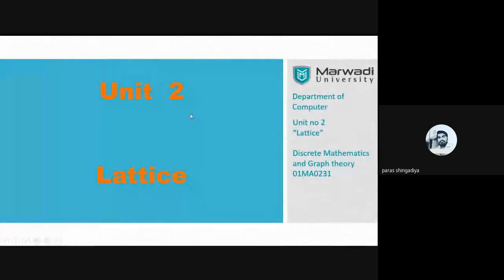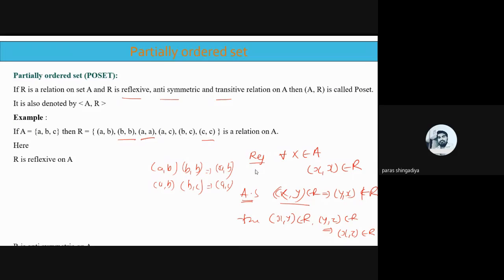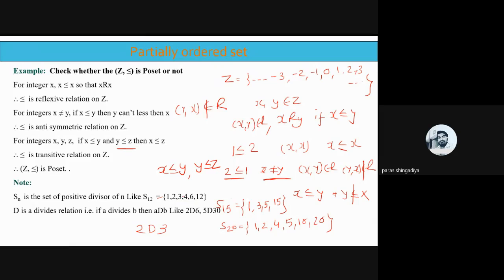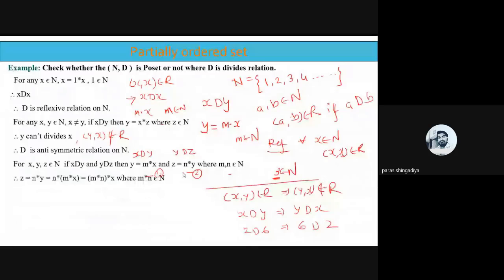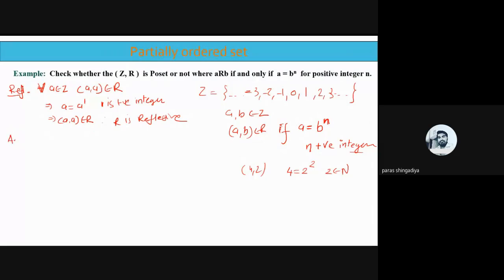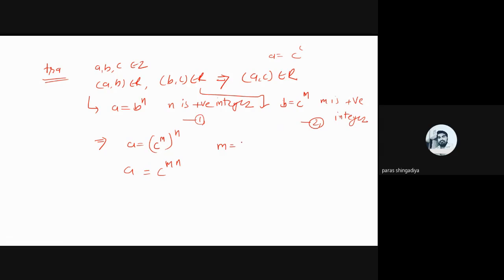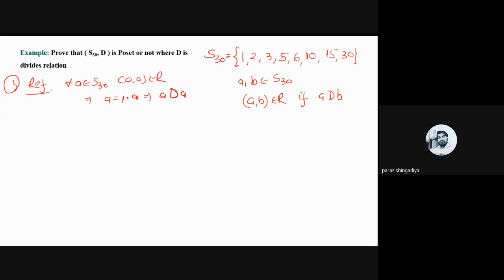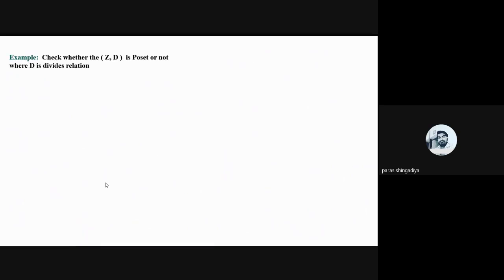DMGT TC2 C U2 LAB 3